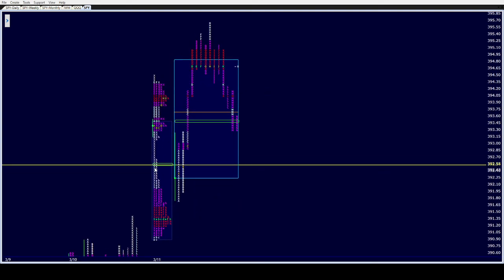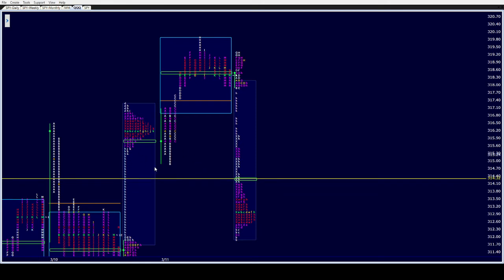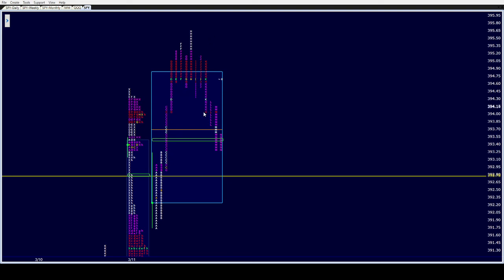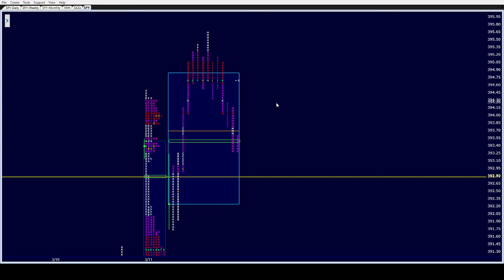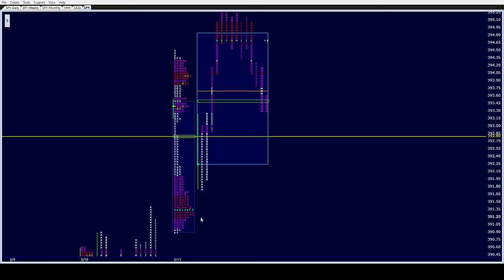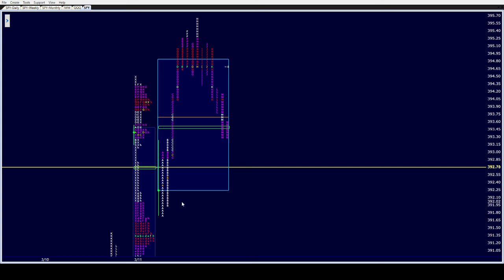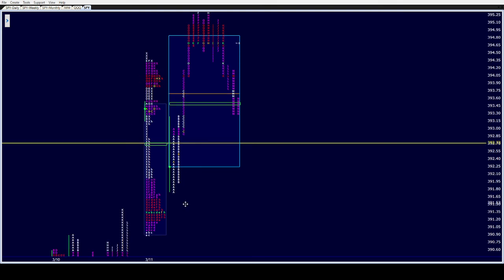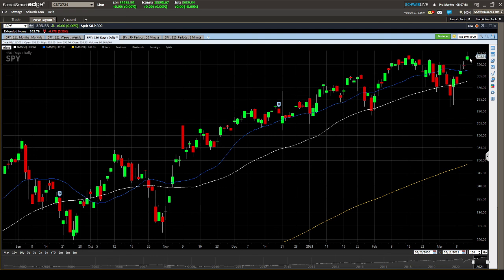Spy AM 3/12/21. All 3 Indices in different directions this morning. Let MGI be your guide!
SPY IWM QQQ OPTIONS DAYTRADING STOCKS FUTURES